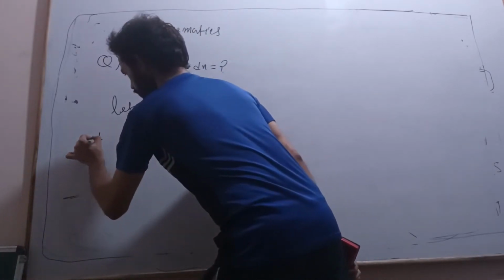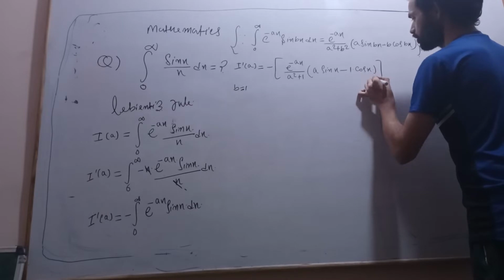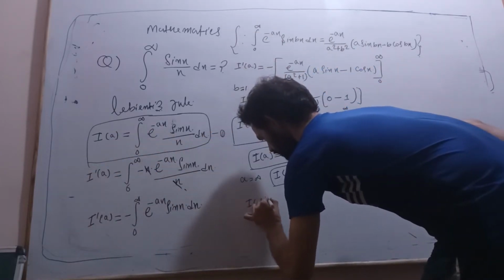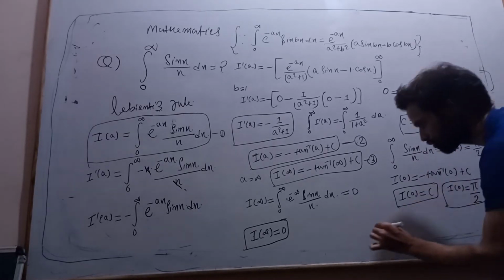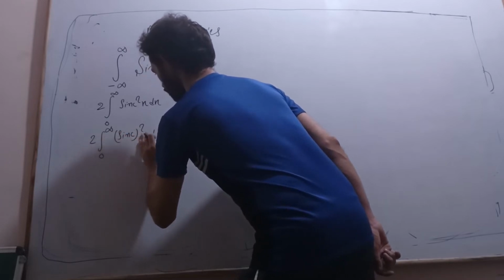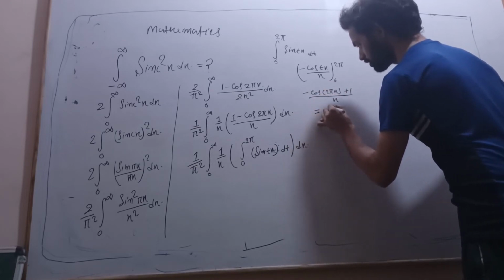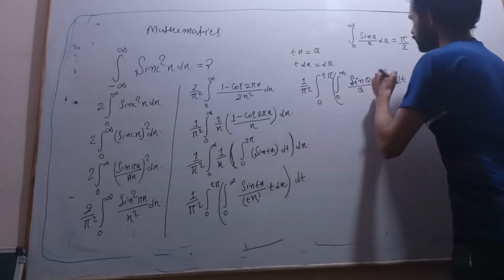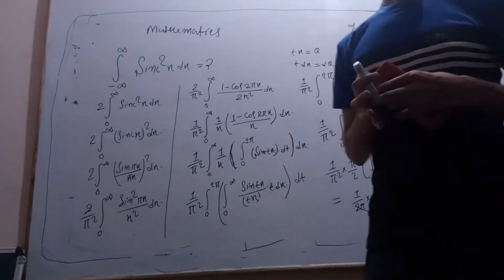INTEGRATION OF SINX/X | INTEGRATION OF SINC^2(X) | INTEGRATION OF SIN(X)/X | INTEGRAL OF (SINCX)^2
INTEGRATION OF SINX/X INTEGRATION OF SINC^2(X) INTEGRATION OF SIN(X)/X INTEGRAL OF (SINCX)^2 Hello student Hi as i want to inform you that we are providing a series of most important mathematics question like from algebra calculus probability random variable and random process differential equation which will be most beneficial for all the aspirant in upcoming all the future exam related to electronics department here in this session we are gonging to provide you solution of integration of sinx/x and sinc^2(x) you can tackle most of problem related to sinc function by using the concept in these two integral. to know more about this watch this video till the end and also watch my upcoming all the video in electronic device and circuit till the end. if u have any query related to subject like electronic device analog electronics digital electronics and department of electronic and communication engineering then contact me through the given link below is